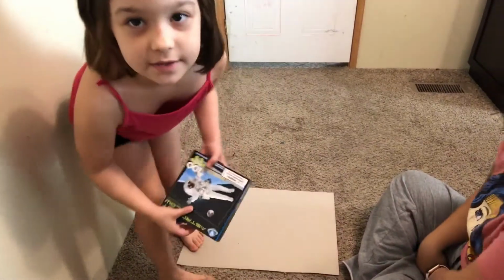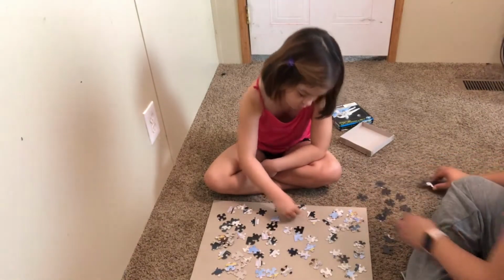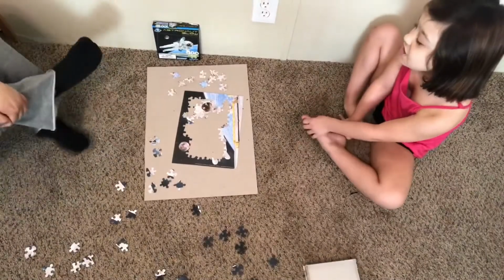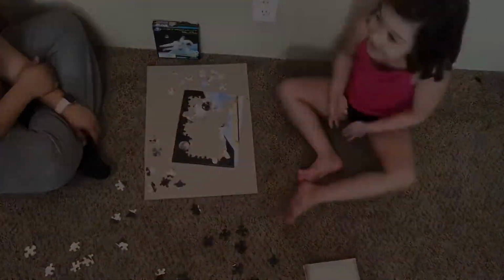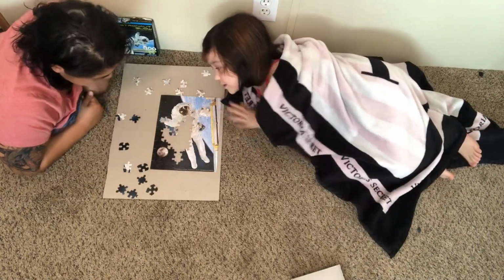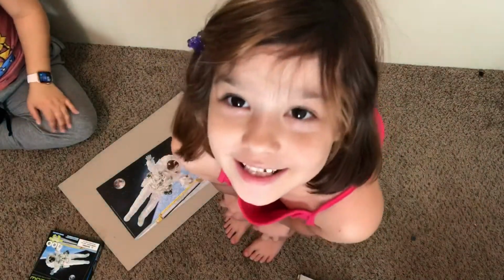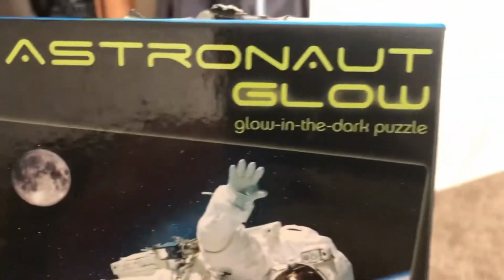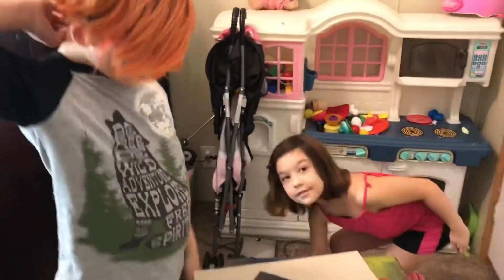Astronaut puzzle with Victoria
We assembled a 100 piece astronaut glow in the dark puzzle to see if it really glows!